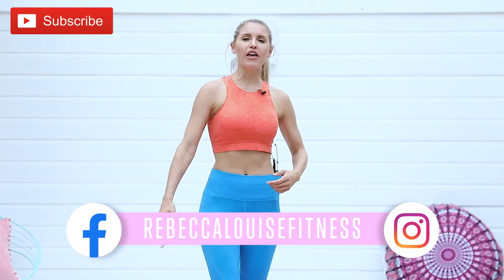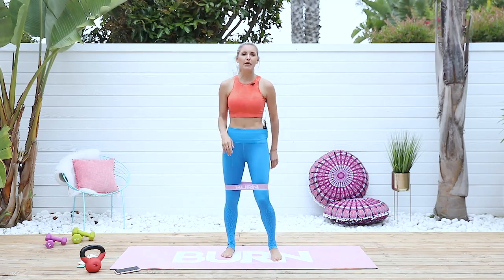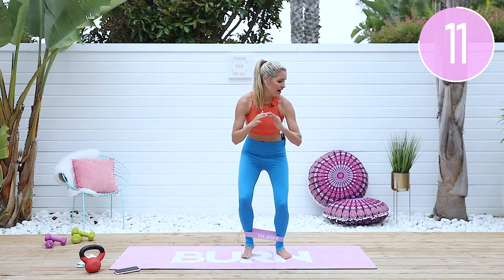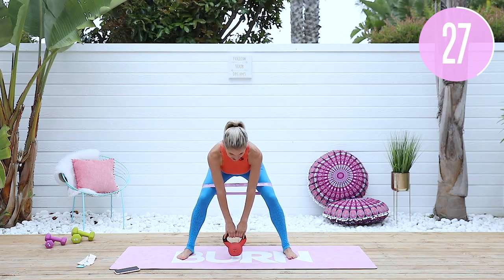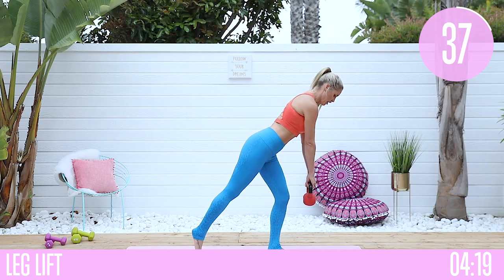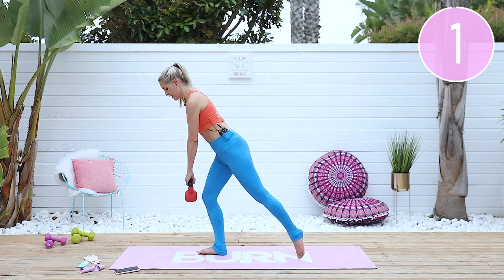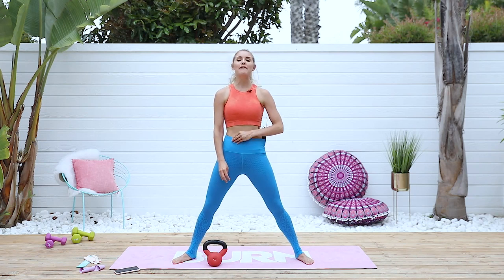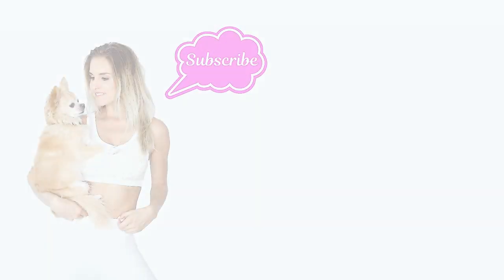INNER & OUTER THIGH workout - 10 minute BURN | Rebecca Louise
Get ready for strong & fit legs! 💥 This routine tones your inner and outer thighs with this 10-minute workout! 🔥